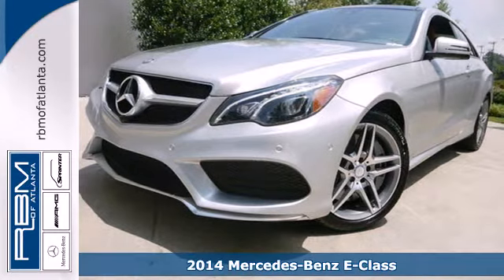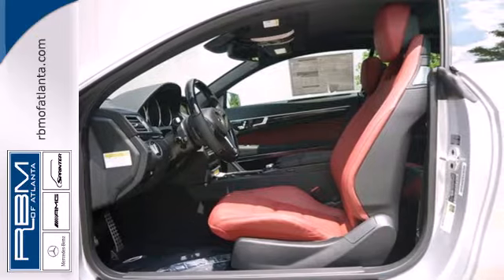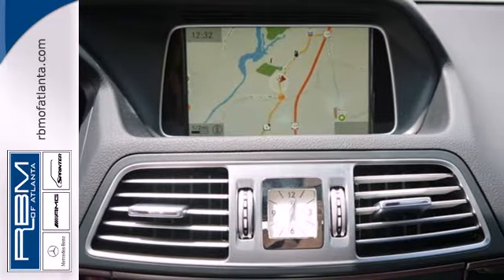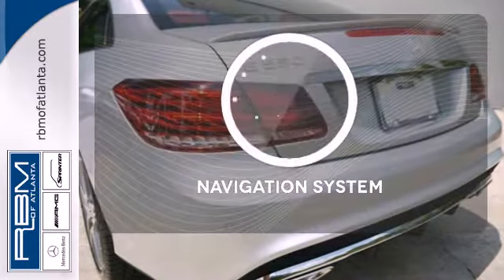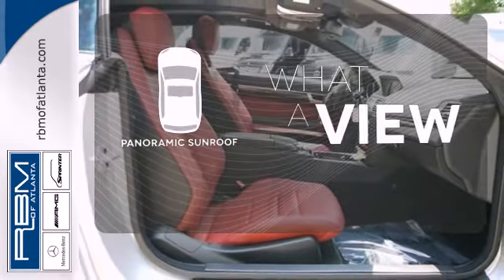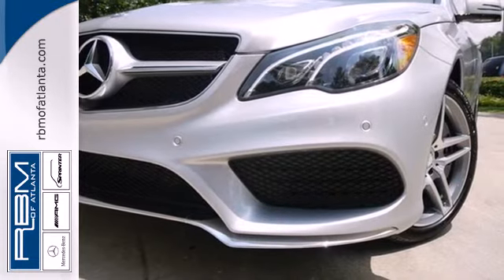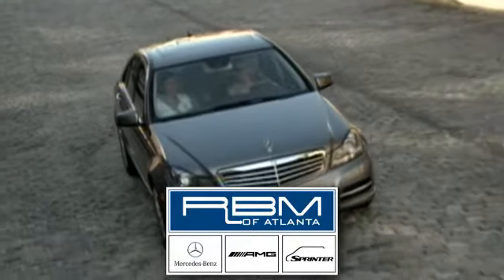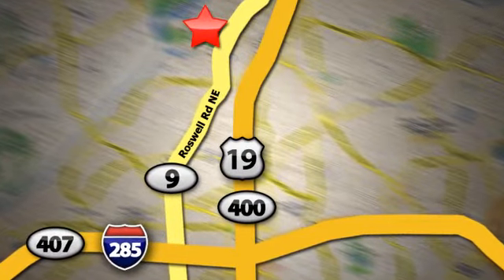2014 Mercedes-Benz E-Class Atlanta GA Marietta, GA M27880 - SOLD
Year: 2014
Make: Mercedes-Benz
Model: E-Class
Trim: E550
Engine: 8 Cyl. 4.6 L
Transmission: Automatic
Color: Iridium Silver Metallic
Interior: Red/Black
Stock #: M27880

Address:
7640 Roswell Rd